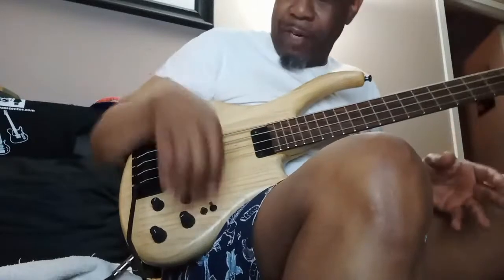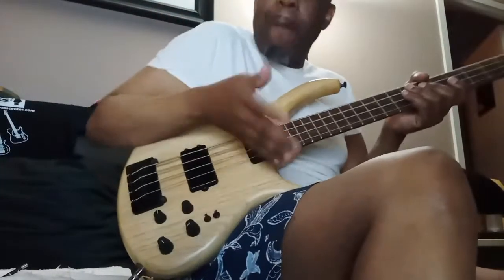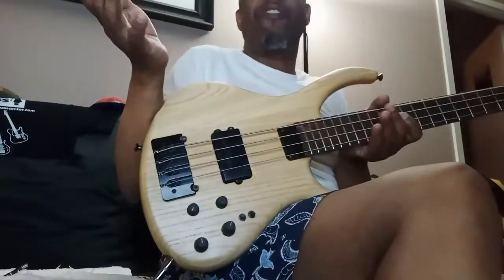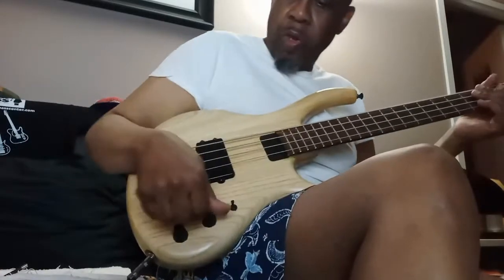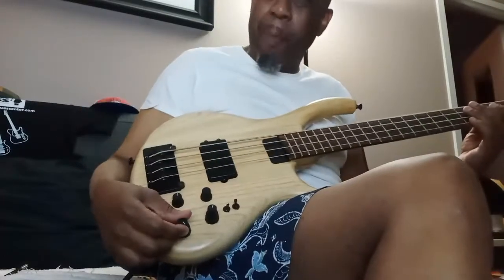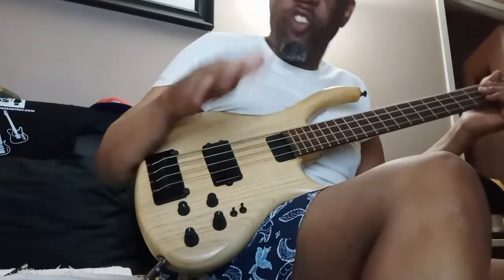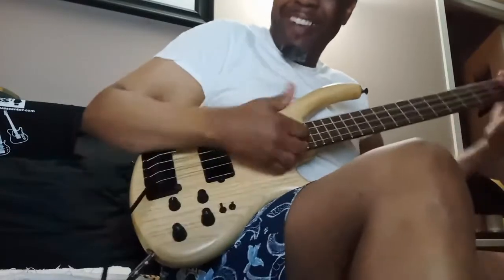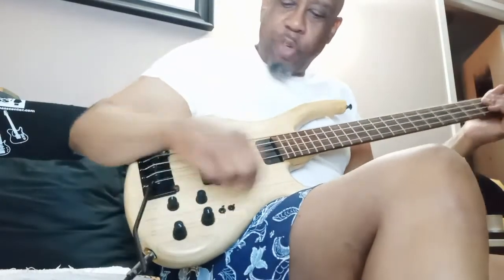Tobias GR4 Growler 4 Plus Whammy Jammy......RapUp!!!!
RaJuR. guitar
RaJuR. bass
RaJuR. keys&synth
RaJuR. eDrums
Guitar...PRS S2 Standard
Bass...PRS EB-4 2003 GONE. for Tobias Growler 4 PLUS Whammy Bar
Key...Arturia MicroFreak
EDrums..Roland TD17-KV
Pedals: Boss RC-3 Looper
Empress Effects ParaEQ
Greenhouse Effects Deity
SubDecay Prometheus DLX
Wampler Pantheon.
Monitor...QSC 10.2
Mixer...Yamaha O1V